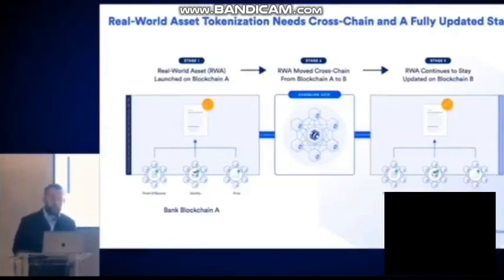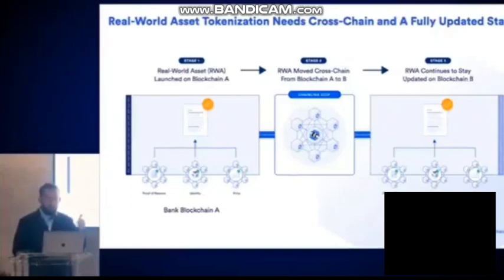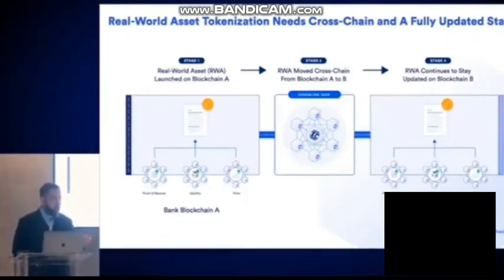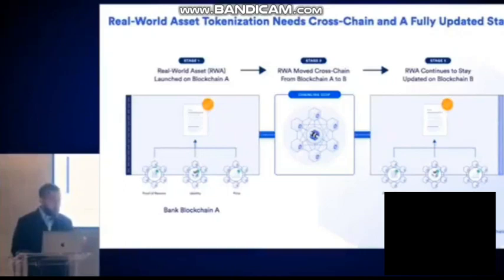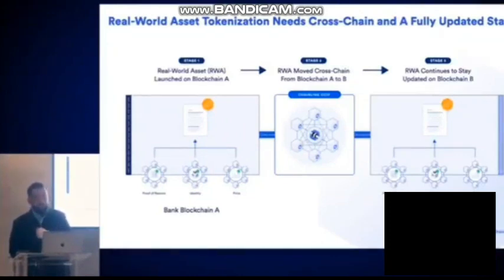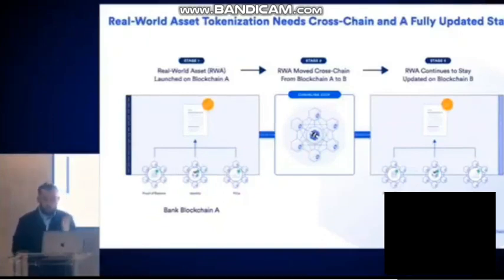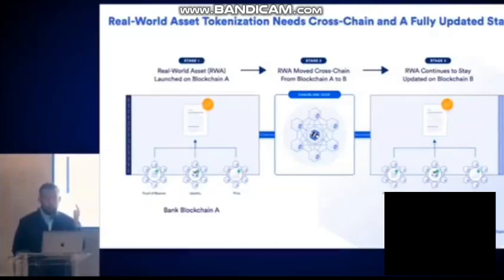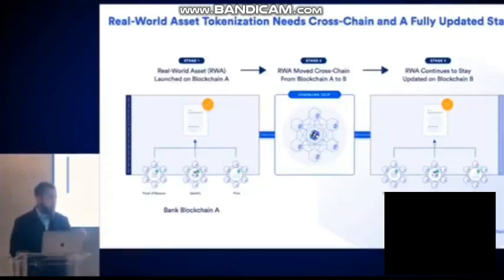imagine not owning any LINK CHAINLINK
If liberty means anything at all, it means the right to tell people what they do not want to hear.

Political language. . . is designed to make lies sound truthful and murder respectable, and to give an appearance of solidity to pure wind.

One does not establish a dictatorship in order to safeguard a revolution; one makes the revolution in order to establish a dictatorship.

Every generation imagines itself to be more intelligent than the one that went before it, and wiser than the one that comes after it.

It was a bright cold day in April, and the clocks were striking thirteen.

All animals are equal, but some animals are more equal than others.

Who controls the past controls the future. Who controls the present controls the past.

War is peace. Freedom is slavery. Ignorance is strength.

17 U.S. Code § 107 - Limitations on exclusive rights: Fair use fair use of a copyrighted work, including such use by reproduction in copies or phonorecords or by any other means specified by that section, for purposes such as criticism, comment, news reporting, teaching (including multiple copies for classroom use), scholarship, or research, is not an infringement of copyright. Fair Use in US copyright law excerpts of copyright material may, under certain circumstances, be quoted verbatim for purposes such as criticism, news reporting, teaching, and research, without the need for permission from or payment to the copyright holder.